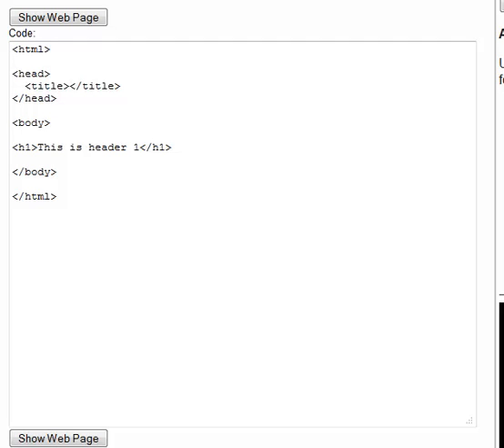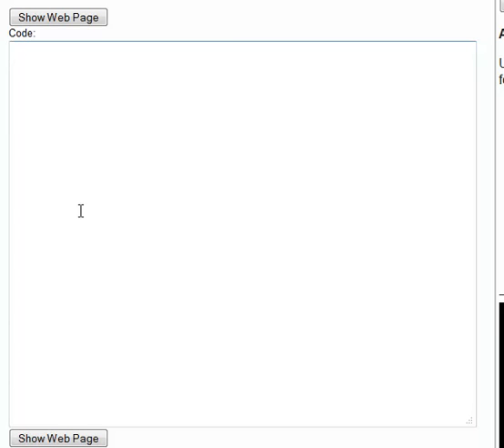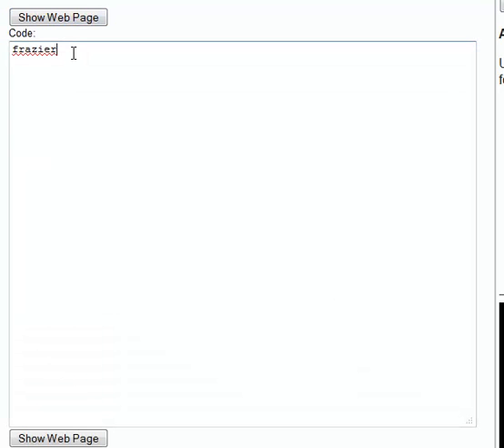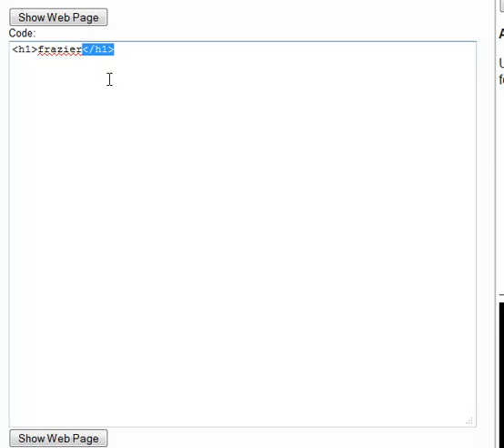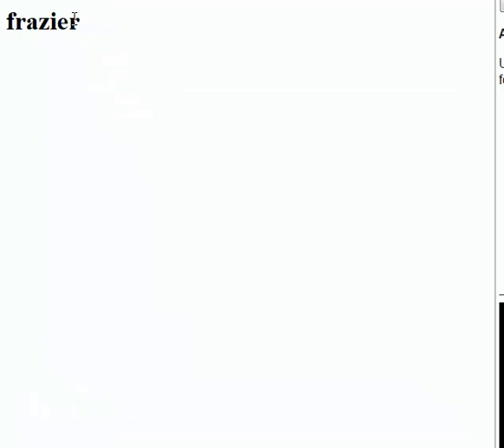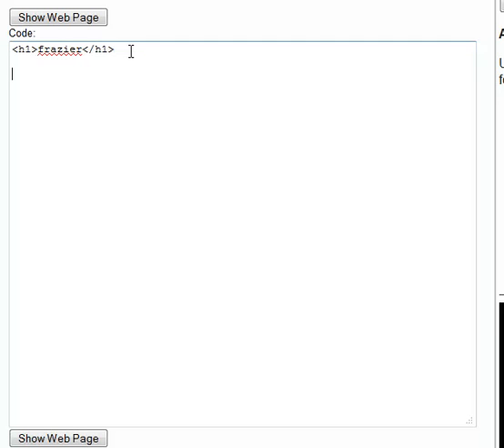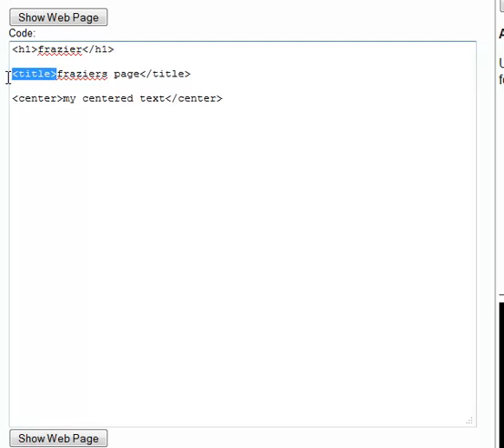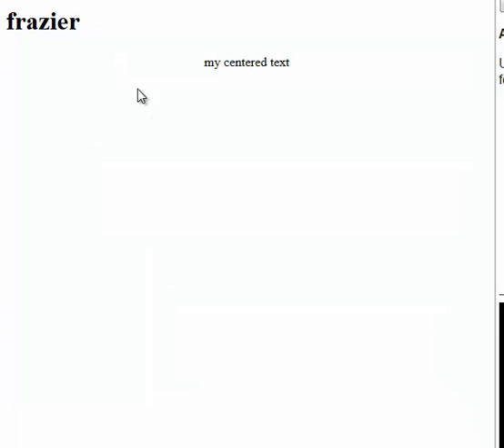HTML Basics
Introduction to making basic tags